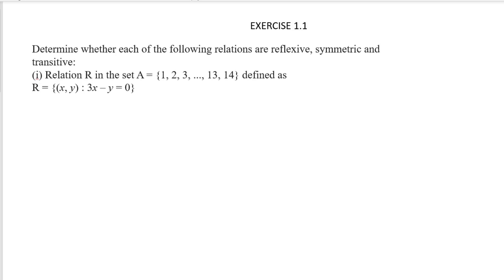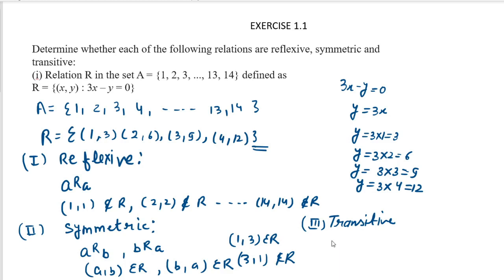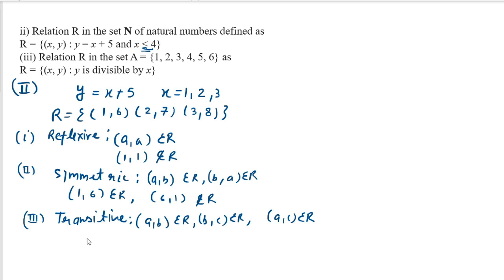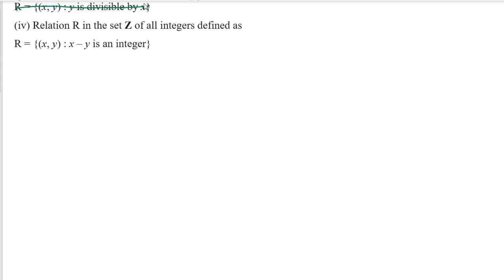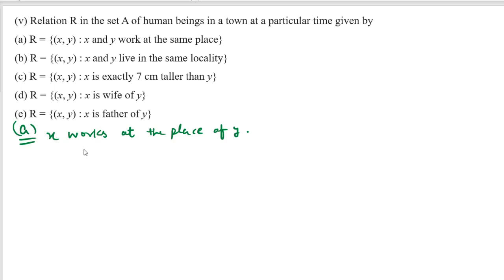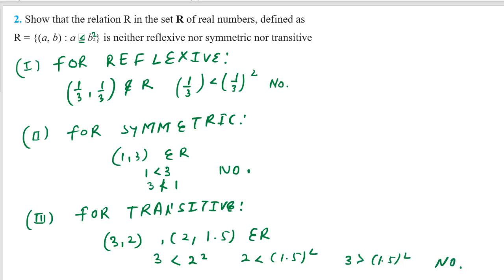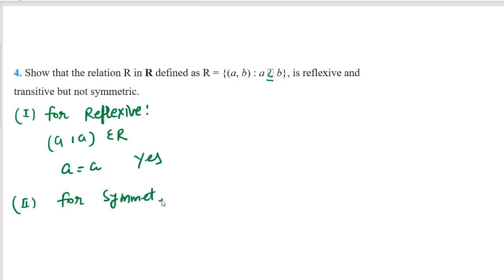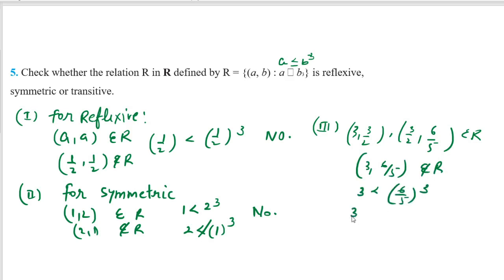EXERCISE 1.1 CLASS 12 [RELATIONS AND FUNCTIONS] NCERT PART 2 [Q1 TO Q14]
In this chapter, we explore the fundamental concepts of relations and functions within the field of mathematics. Relations and functions play a crucial role in understanding the relationships between sets of numbers and the mappings between them. This chapter serves as a stepping stone towards a deeper understanding of algebra, calculus, and other branches of mathematics.

The chapter begins by introducing the concept of a relation, which is a general way to describe the connections or associations between elements of two sets. Students will learn about ordered pairs, Cartesian products, and various types of relations, including reflexive, symmetric, and transitive relations. They will also understand the concept of equivalence relations and explore real-life examples that demonstrate these relationships.

Next, the focus shifts to functions, which are a special type of relation that assigns each element from one set (called the domain) to a unique element in another set (called the codomain). Students will learn to identify functions, understand function notation, and evaluate functions for specific inputs. The chapter covers different types of functions, including linear, quadratic, exponential, and trigonometric functions, and their graphical representations.

One of the key topics covered in this chapter is the concept of function composition. Students will learn how to combine two or more functions to create new functions and explore the properties and characteristics of composite functions. The chapter also delves into the concepts of domain and range, emphasizing the importance of understanding the restrictions on the inputs and outputs of a function.

Throughout the chapter, students will engage in various problem-solving activities, including analyzing relations and functions, determining if they are one-to-one or onto, and finding inverse functions. They will also explore the concepts of transformations and translations of functions, which provide a visual understanding of how functions behave under different conditions.

By the end of this chapter, students will have a solid foundation in understanding the intricate connections between sets of numbers through relations and functions. They will be equipped with the necessary tools to analyze and manipulate functions, and this knowledge will serve as a building block for future mathematical explorations in advanced topics such as calculus, differential equations, and discrete mathematics.